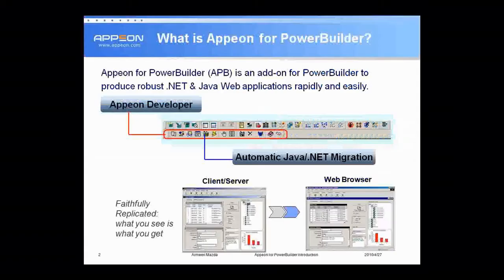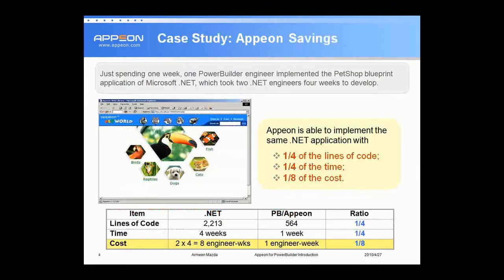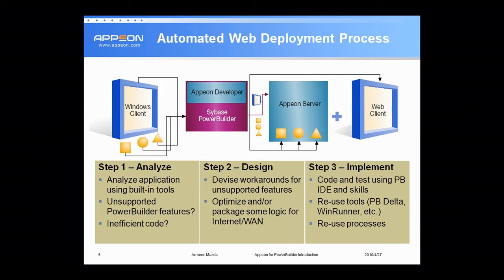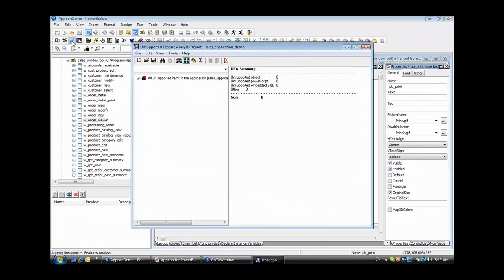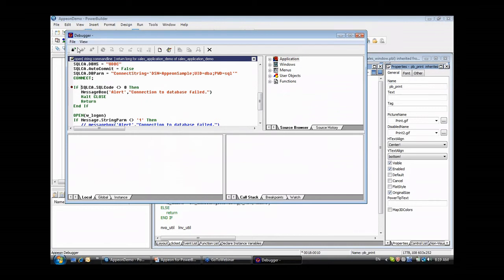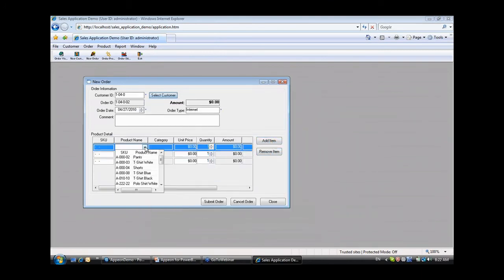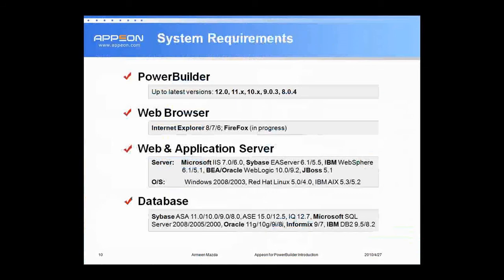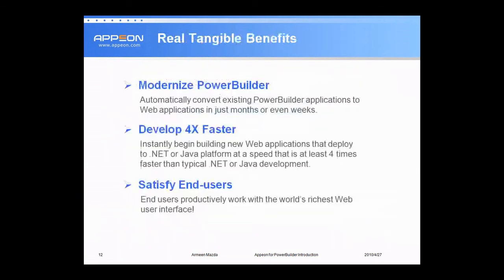Webcast: Steps 1-2-3: Get your PB apps to the Web within 30 mins!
Looking to deploy your application to the web? Find out how to take your application to the web in 1/8 the time, and 1/4 the cost. We'll take you through the steps to quickly and easily web-enable your PowerBuilder app.